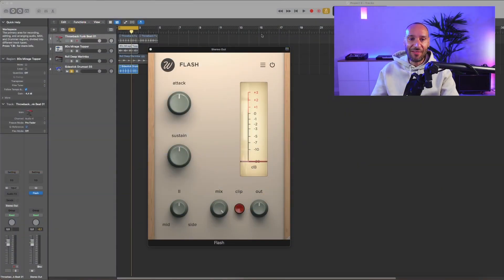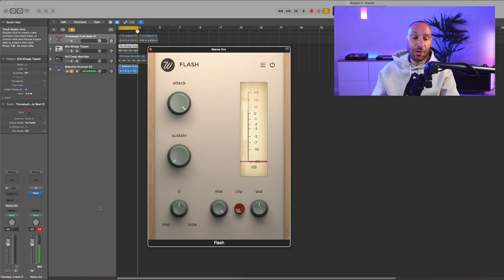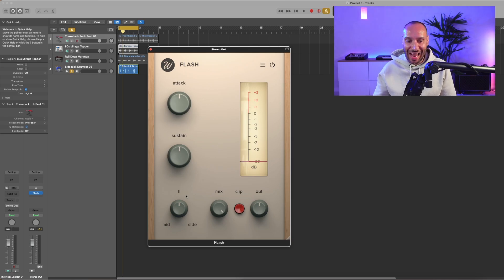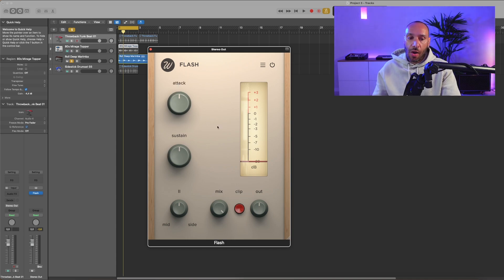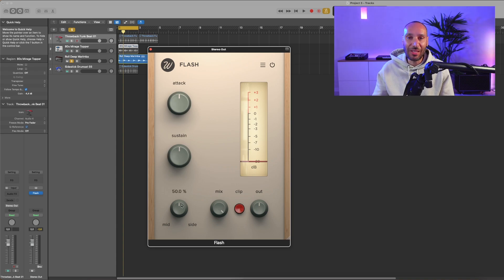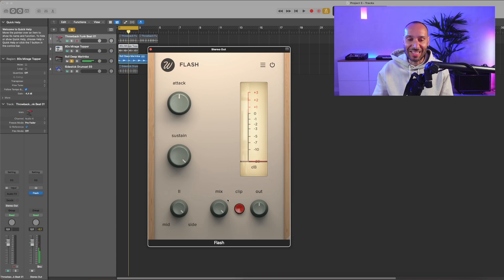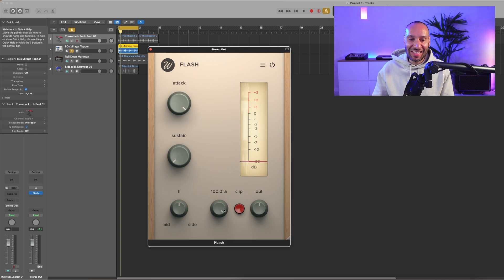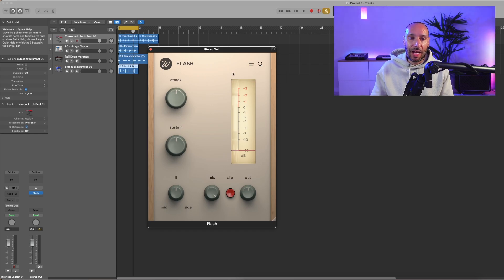Flash: The FREE Transient Shaper Plugin You Need to Try!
Flash is a free audio plugin for macOS (Apple Silicon natively supported) and Windows in AAX, Audio Units, VST and VST3 plugin formats.

Chapters:
0:00 - Intro
0:40 - Flash
1:34 - Audio demos
6:16 - Outro